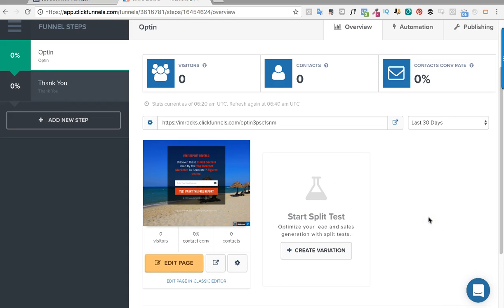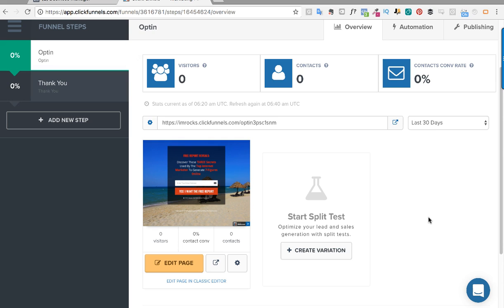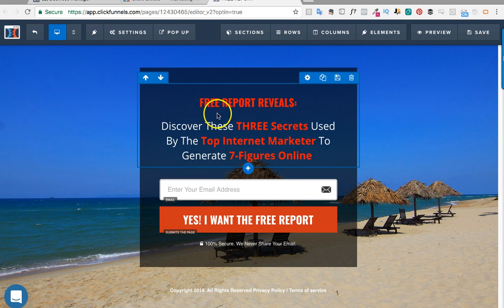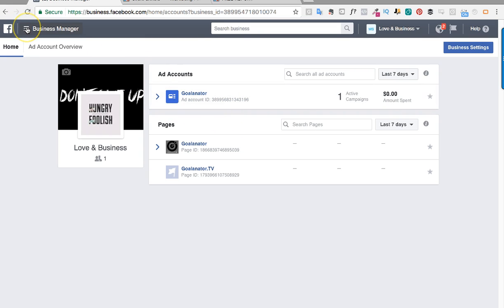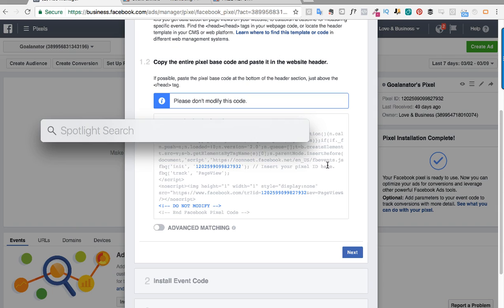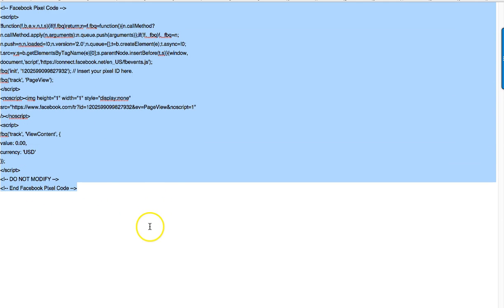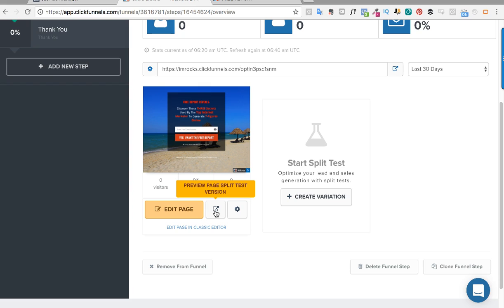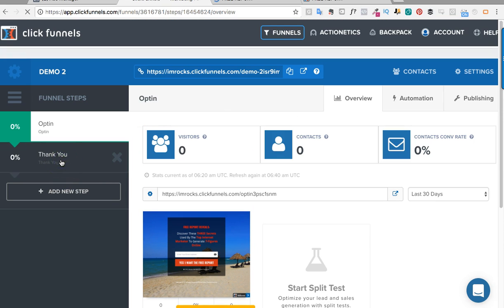How To Setup Facebook Pixel In ClickFunnels 2017 - Set Up Facebook Pixel For Opt-in Pages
If you are not a coder or a beginner in ClickFunnels than
you might be struggling to upload the Facebook Pixel in
ClickFunnels.

In this short tutorial I will show you step by step how can
you upload pixel in your Funnels. Today I will be solely
focus in optin pages only.

Step:1
First of log into to your Facebook Business Account and
hover over to the icon to the top right corner and select
pixels from the drop down.

Step 2:
Click Create Pixel if you don’t have one yet. Than Click
View Pixel and copy the pixel in a text document.

Step 3:

Click on the install event code and than copy and paste the
view content event code where ended.

Step 4:
Go to your landing page in ClickFunnel and Click Settings and than navigate to
Tracking Code from right hand side. paste the code and save it.

Step 5:
Navigate back to the business account grove Leads code from the install event code
and pace it under the last underneath the last code that you placed

Step 6:
Copy and paste the code in you thank page on click funnels and save it

That’s all you you need to do to upload the pixel code in your email option
page.

me on histogram and Like my page on Facebook.